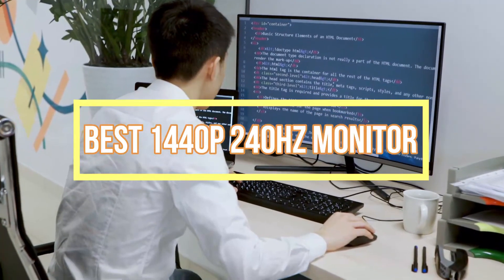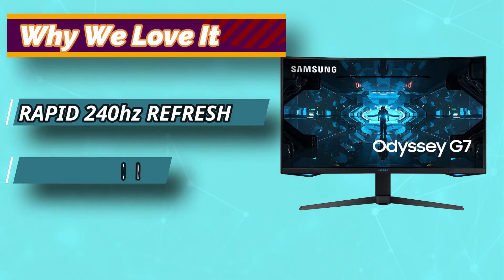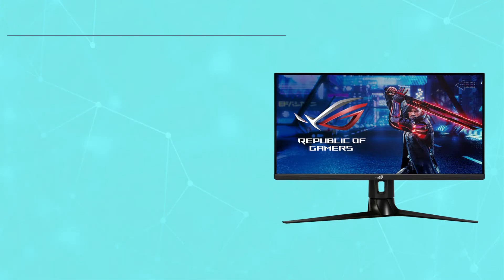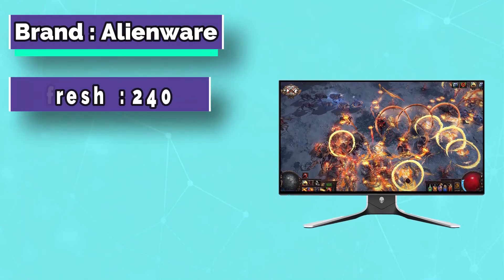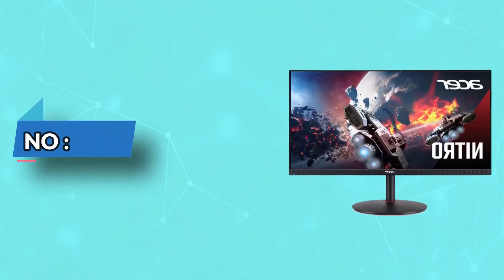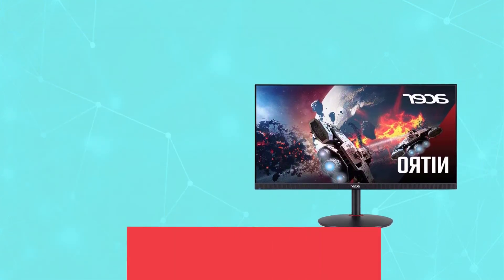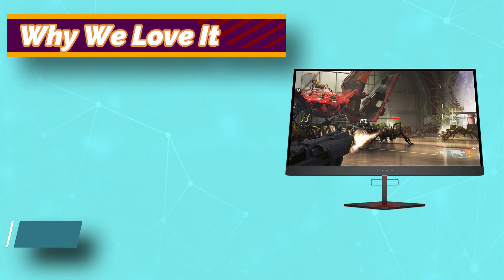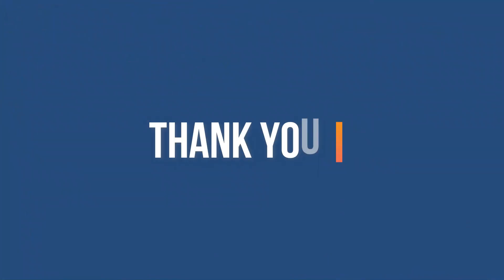Best 1440p 240Hz Monitor In 2022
Best 1440p 240Hz Monitor

➜ Links to the Best 1440p 240Hz Monitor we listed in this video:

🔶Product Links🔶
➜ 5. Omen 1440p 240Hz Monitor
➜ 4. Acer 1440p 240Hz Monitor
➜ 3. Alienware 1440p 240Hz Monitor
➜ 2. ASUS 1440p 240Hz Monitor
➜ 1. SAMSUNG 1440p 240Hz Monitor

►What we do◄ Our team analyzes lots of 1440p 240Hz Monitor reviews that are designed for different kinds of users. We also take expert's suggestions to make the list of the 1440p 240Hz Monitor We will take into consideration quality, features, and price; so you can decide which device is best for you. We hope our findings will help you find the best 1440p 240Hz Monitor for the money.